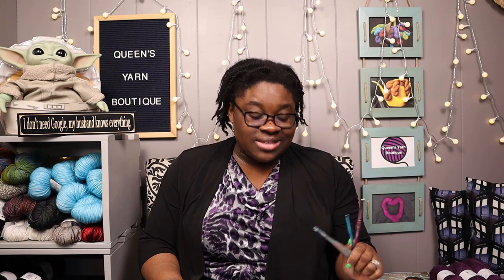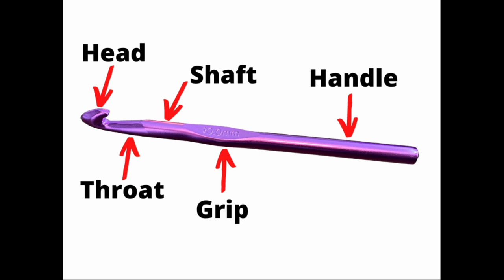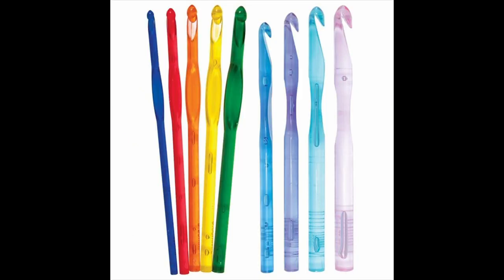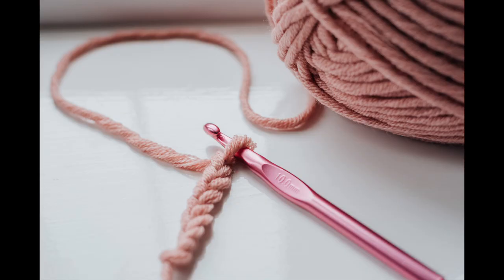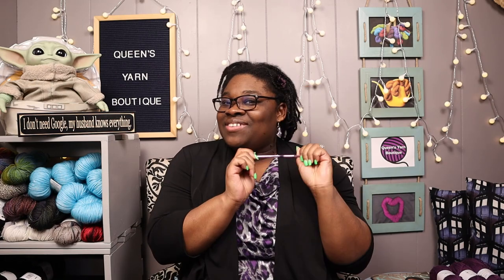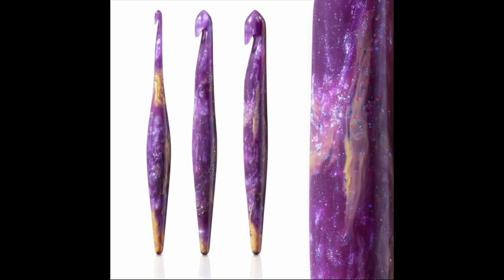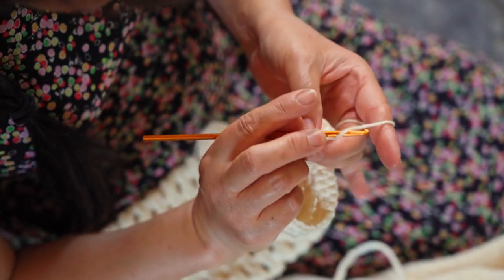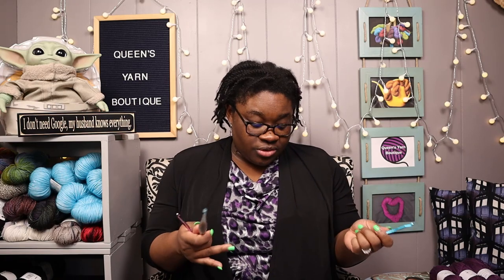Crochet Hooks | Inline vs Tapered vs Hybrid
*Watch in 1080p. Click on Settings, then Quality*

My Camera
Project Bag

Chapters:
0:05 - Intro
0:18 - Parts of a Crochet Hook
1:00 - Inline Crochet Hooks
1:35 - Tapered Crochet Hooks
2:30 - Hybrid Crochet Hooks
3:05 - My Preference